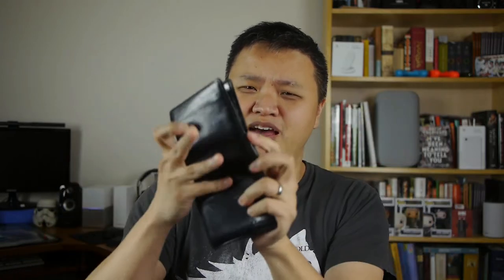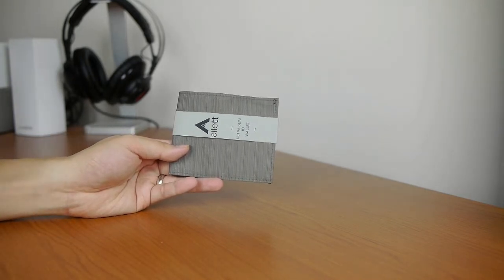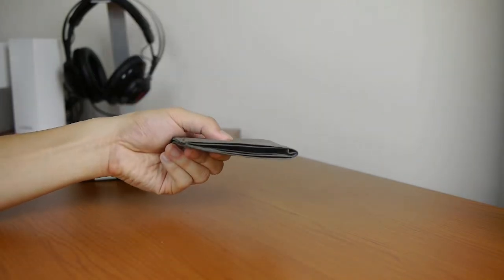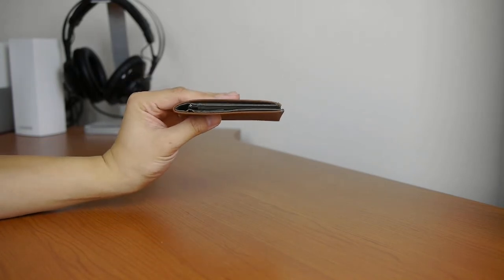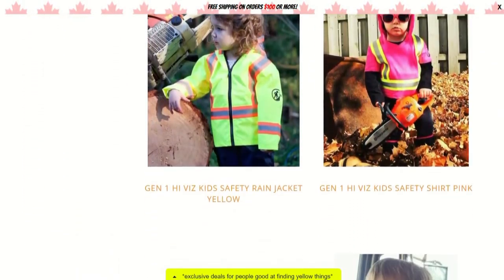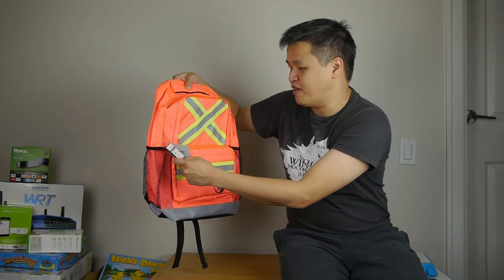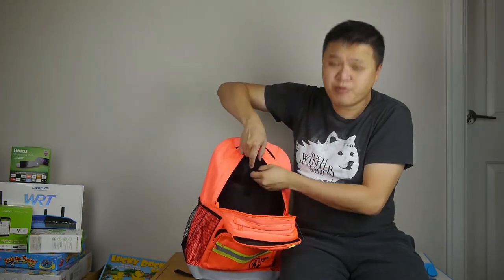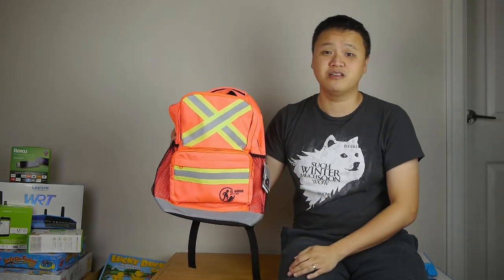Thin Wallets and Lil Workers - Vlog #99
- Are you suffering from back problems because you insist on lugging around a Costanza wallet? Are you concerned about keeping your kids safe and visible. Allett and Lil Worker Safety Gear are here to help.

Links to all the products mentioned can be found in the blog post:

--- BEYOND THE BABY BABBLE ---
My book on surviving life as a work-at-home dad.

Main camera
Pancake lens
Shotgun mic
Action camera
Travel tripod

--- COLLABORATION? ---
Do you represent a brand or company? Interested in being featured in a video, on the blog, or through social media? Are you a fellow YouTuber and want to collaborate on something awesome together? Do you make your own music and want me to use a song in a future video? Hit up my contact page and let's get it done!